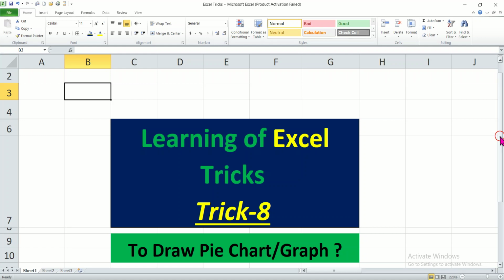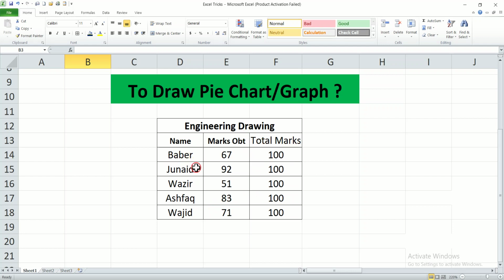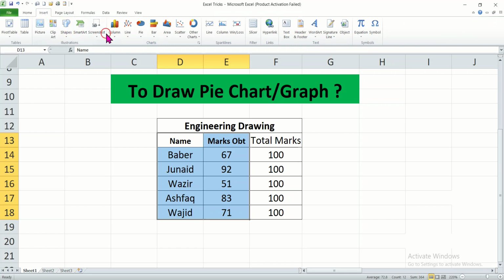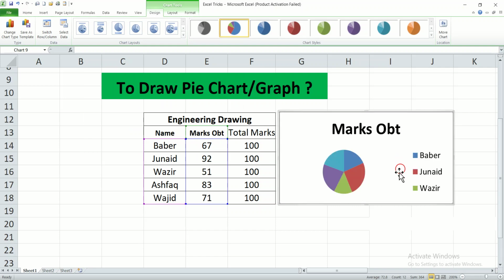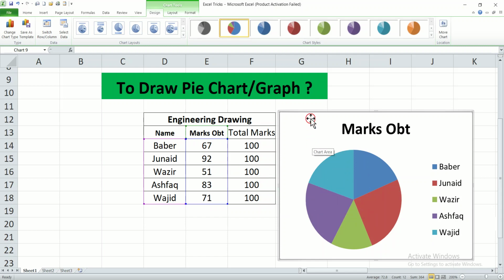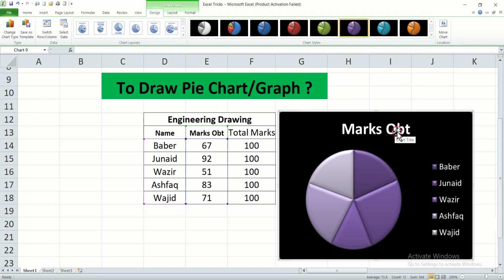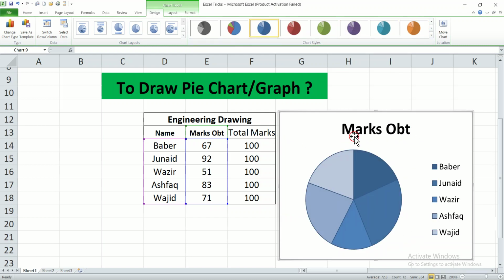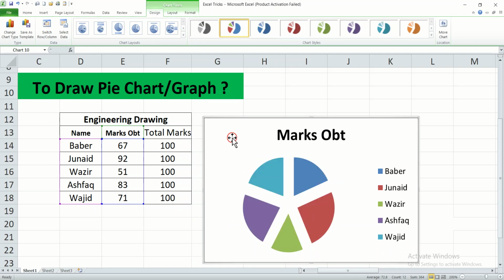How to Draw Pie Chart/Graph in Microsoft Excel ?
How to Draw Pie Chart/Graph in Microsoft Excel, will be discussed in detail in this video